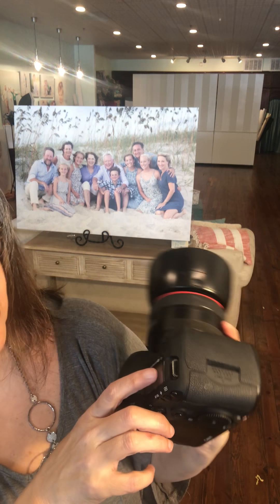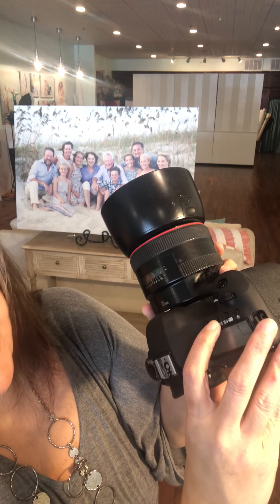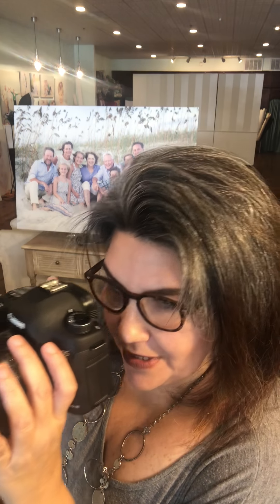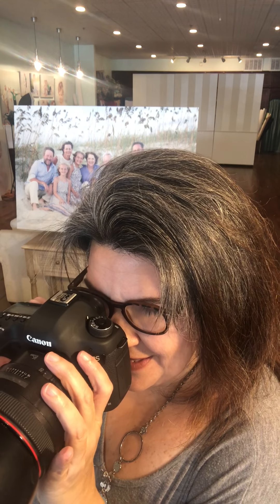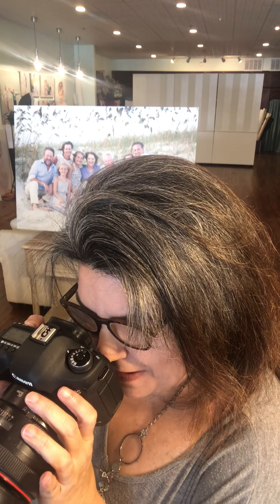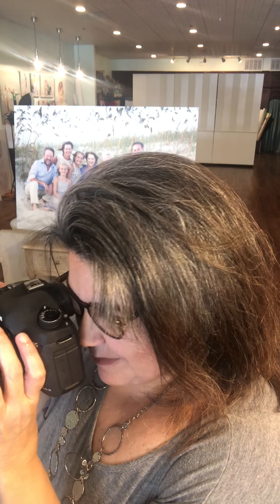How to get sharper images with back button focusing